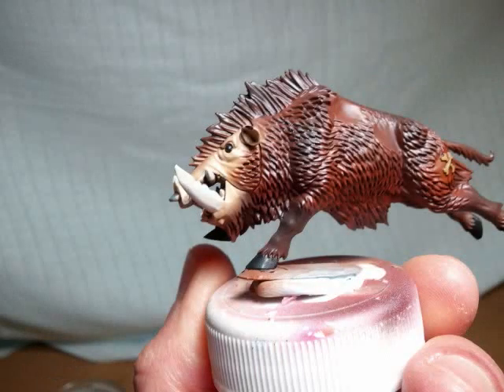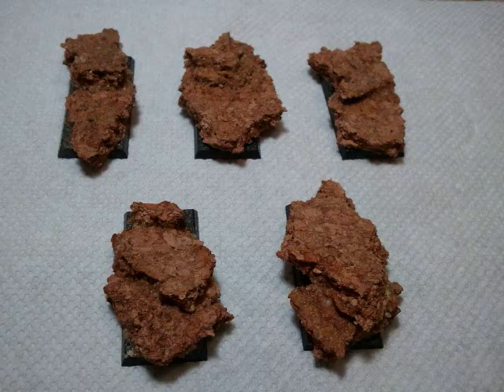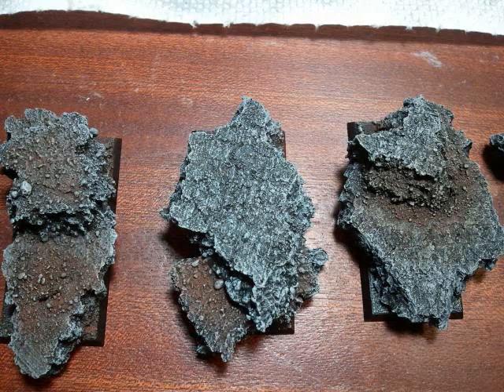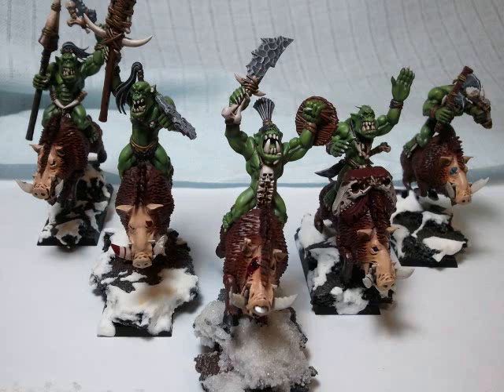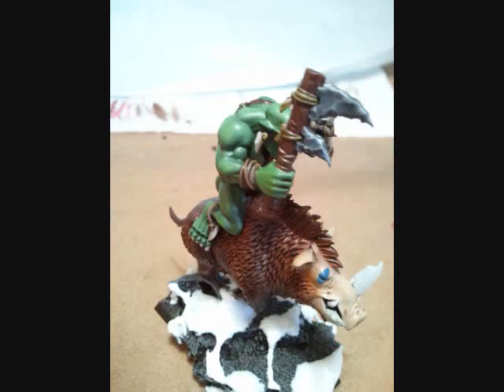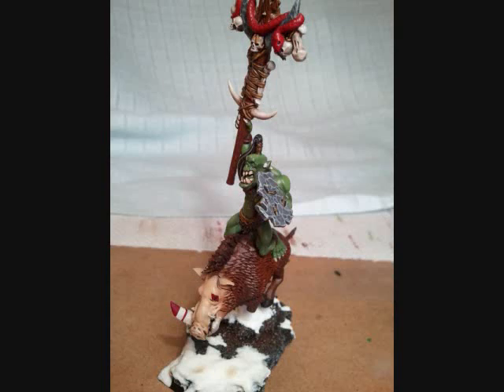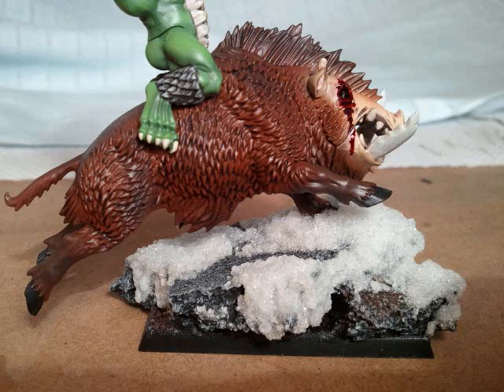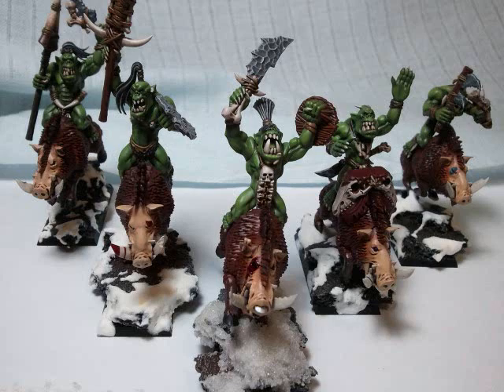Savage Orc Boar Boyz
A side project to test out my new pigments and crushed glass